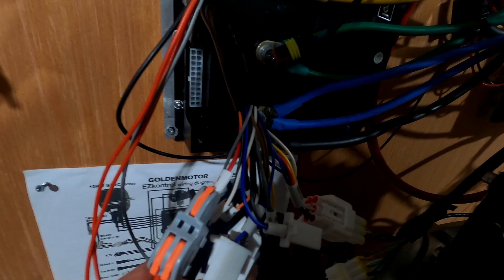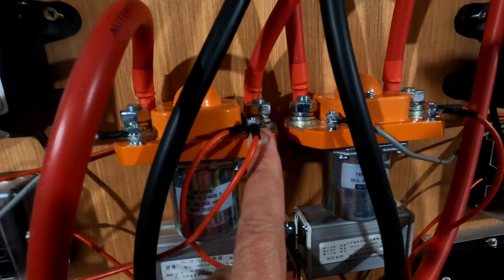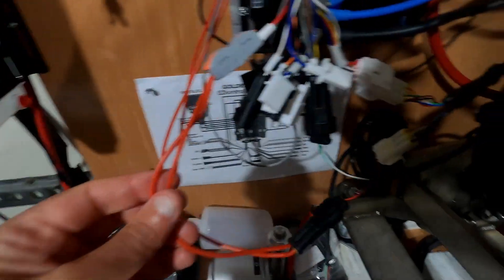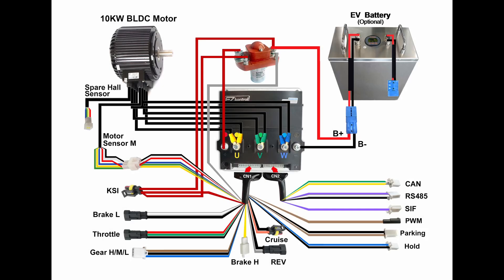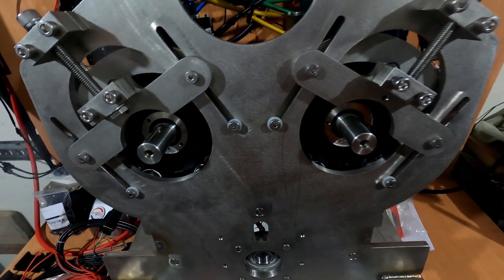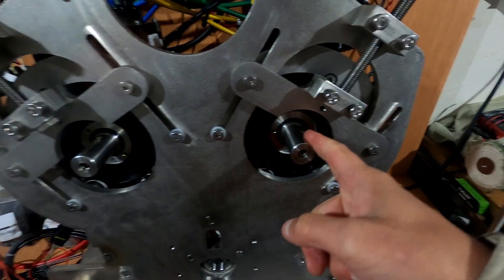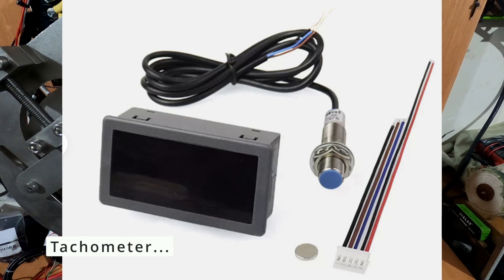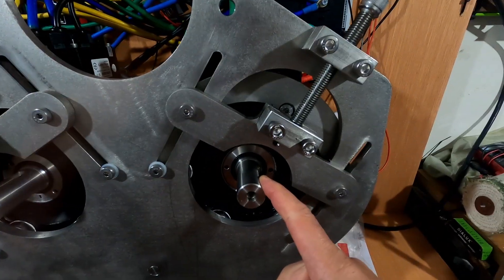Off-Grid Boat: DIY Electric Boat Motor Assembly - Ep. 12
Looking to build your own electric boat motor?

Timecodes
0:00 - Intro
0:34 - Re-Cabling
2:58 - Cable Walk-Through
5:42 - BMS & Active Balancer Connection
6:48  - Outro

✨ Discover the ultimate guide to building the Kiribati 36 and get on your dream project today:

These motors are designed for off-grid living, with regenerative charging to power a sailboat’s battery bank. I’ll guide you through the process, sharing tips for marine-grade parts and aligning the motor system for smooth performance.

My first, and most likely only, attempt to build an inboard electric motor housing/system to host 2 X 10KW BLDC (brushless) water-cooled Golden Motors. The hope is to be able to tap into re-generative possibilities to charge the sailboat Battery bank towards self sustainability and longer periods of off-grid living.

Other useful links:
36' Aluminium Sailboat I am currently building:

Whether you’re into DIY projects, off-grid adventures, or sustainable boating, this video is packed with practical insights to help you create a self-sustaining boat setup. Join me on this exciting journey to revolutionize off-grid living with electric power!